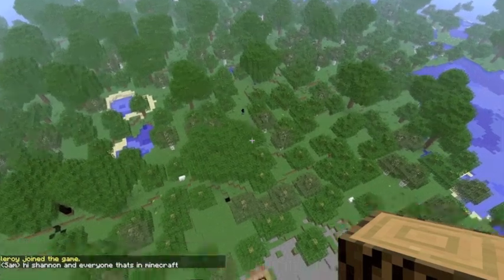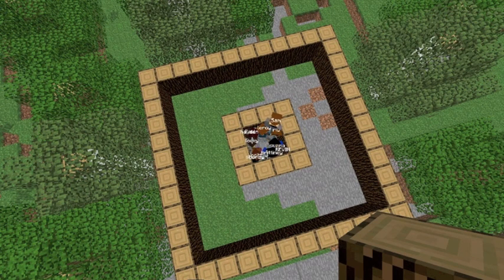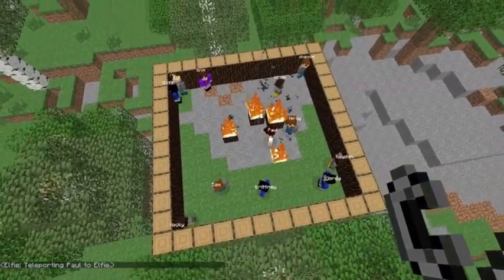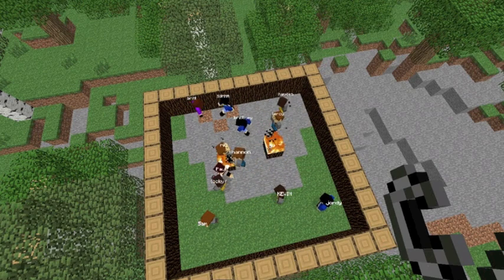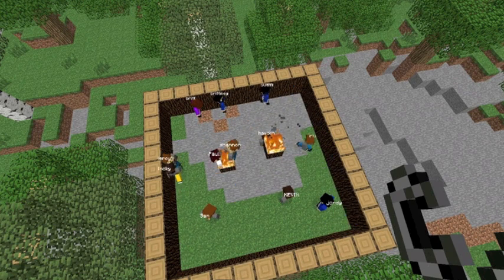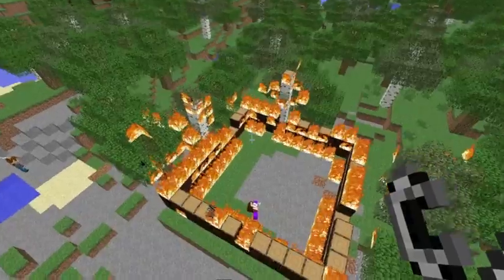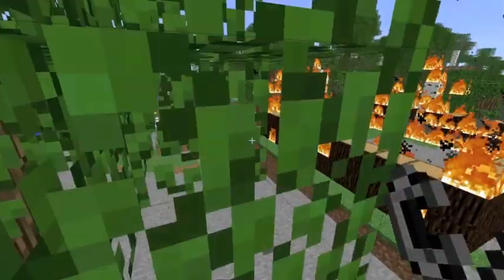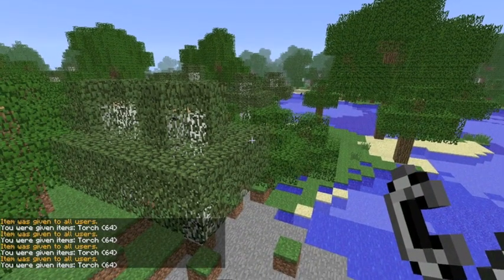MinecraftEdu Class - Solids, Liquids and Gases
In this class we model the particles in a solid, liquid and gas. Applying heat between each change of state. We had briefly discussed the three states of matter and particles.